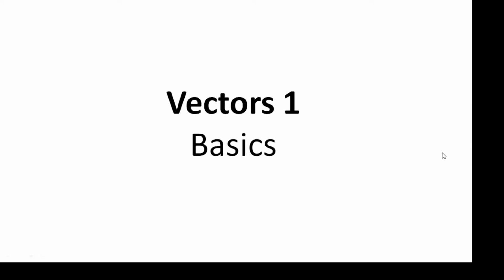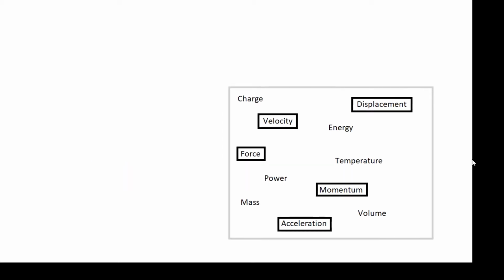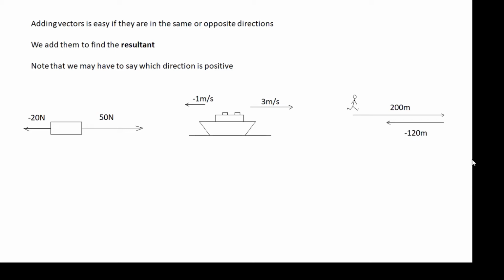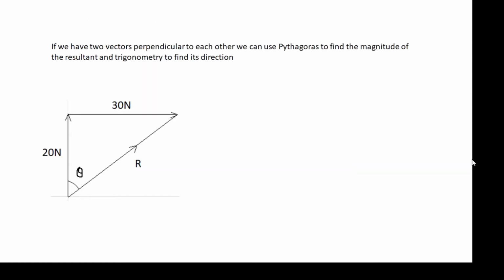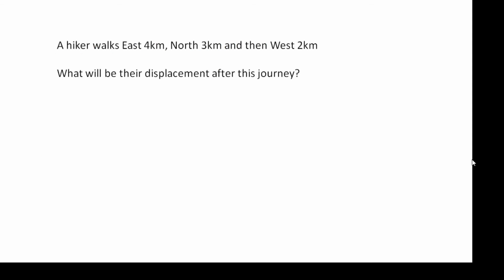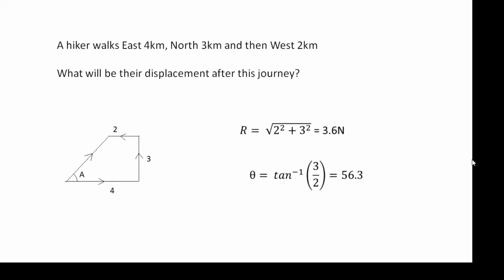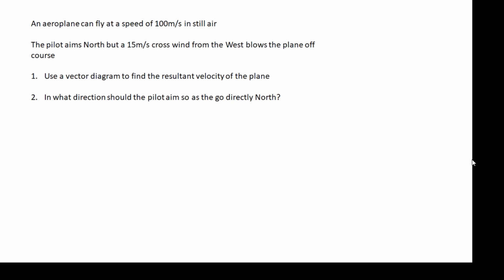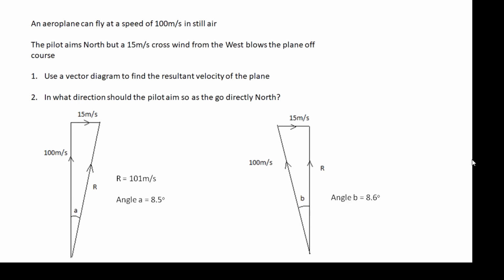Understanding Physics: Vectors 1 Basics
Some fundamental ideas about vectors